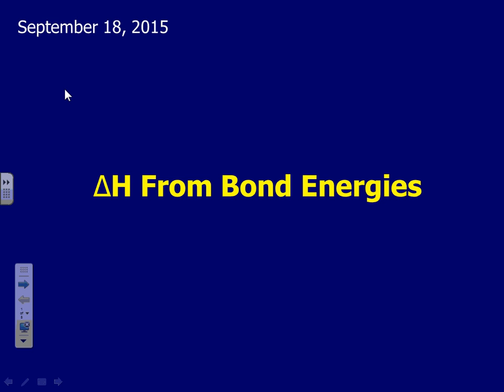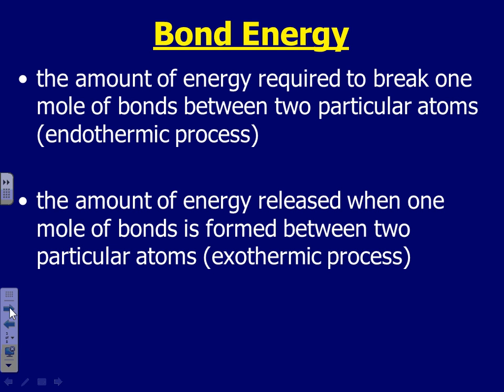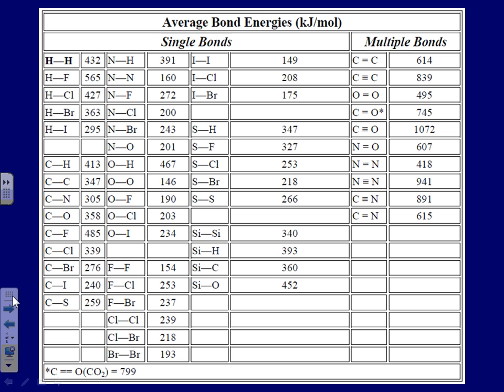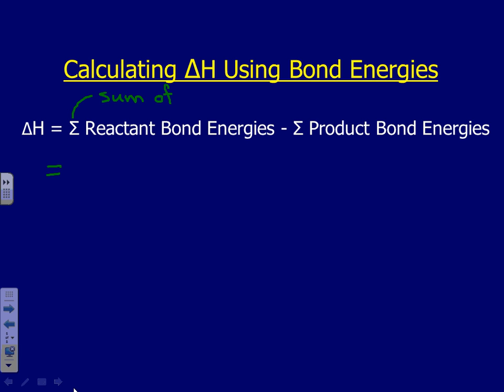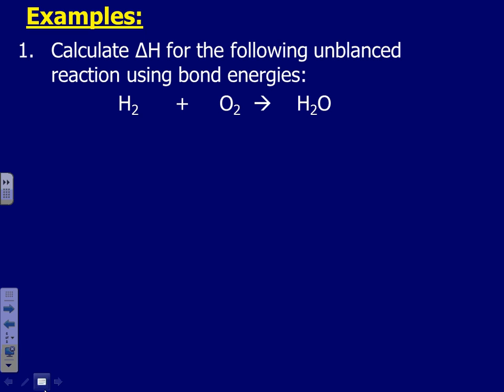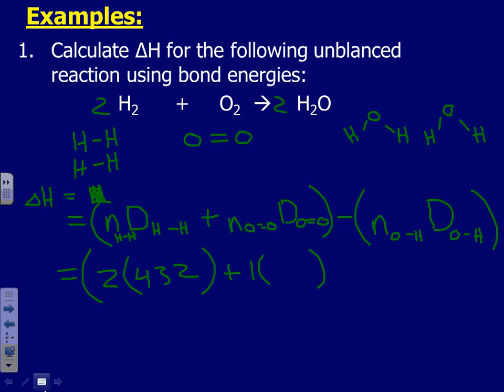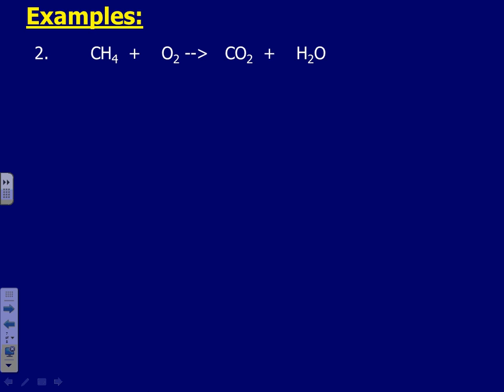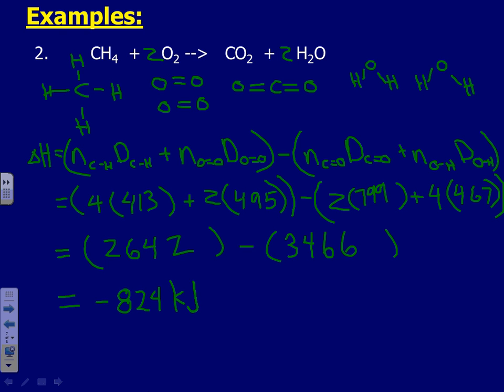SCH 4U1 U1 P1 6.0 Bond Energies